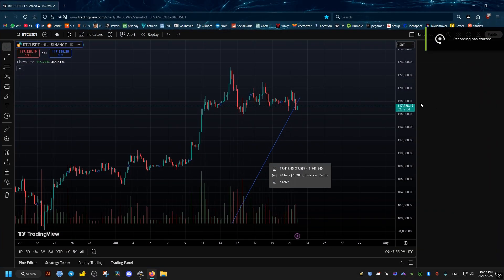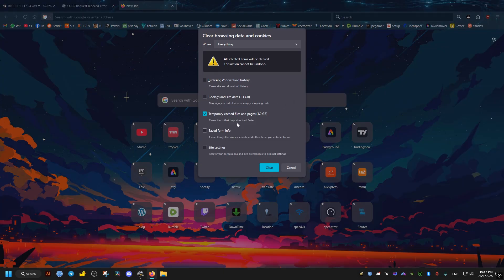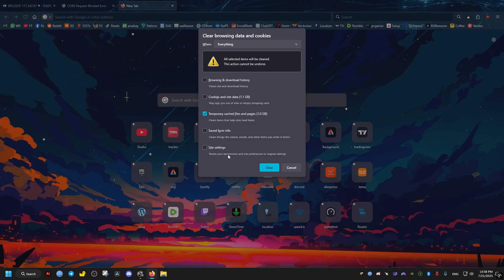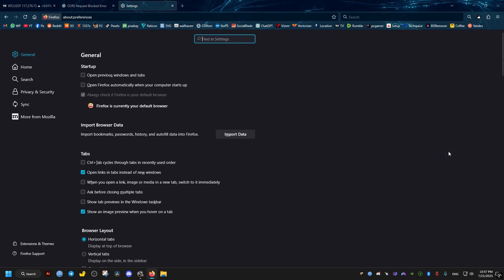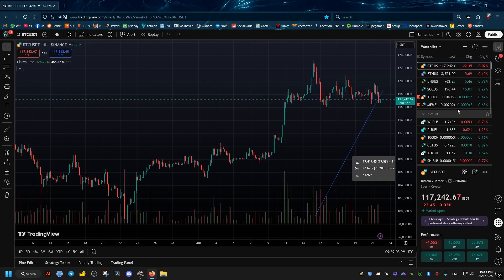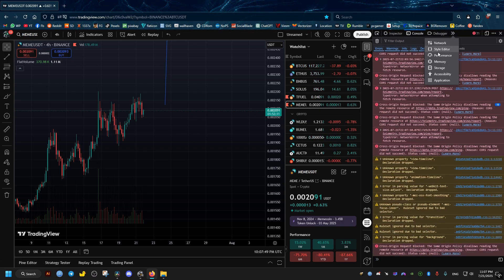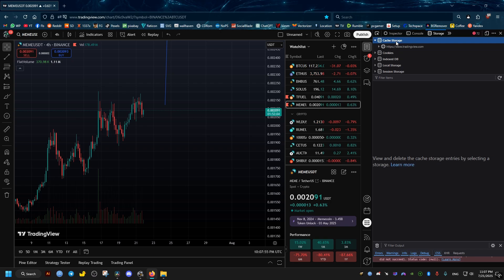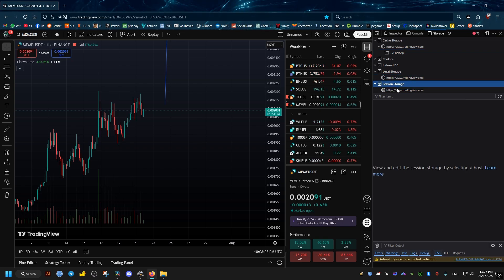How To Fix TradingView Invisible Watchlist Panel in Your Browser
How to fix trading view website watchlist sidebar panel favorites not showing up making it invisible on your browsers be it Mozilla Firefox, Chrome or Microsoft Edge.

We go about this by clearing the browser's cached data stored in different places like localstorage and disabling extensions.